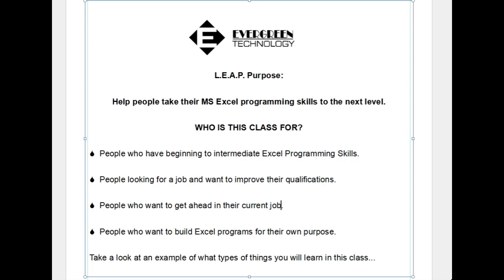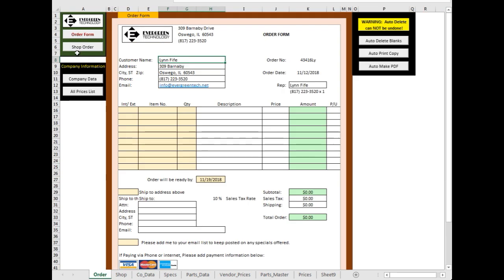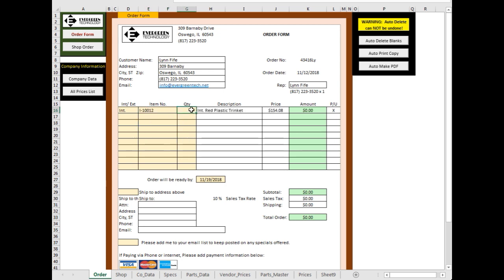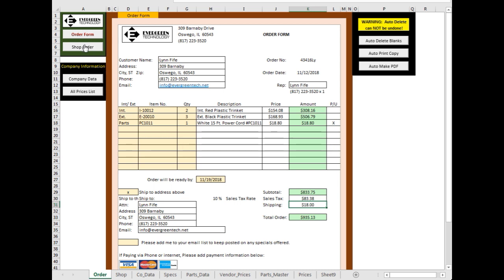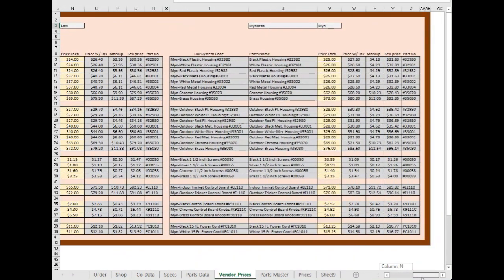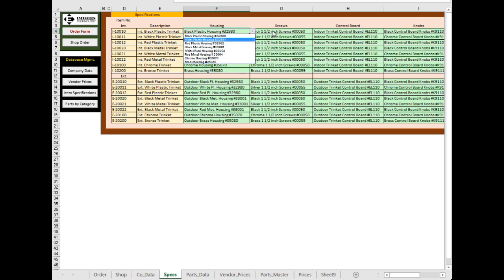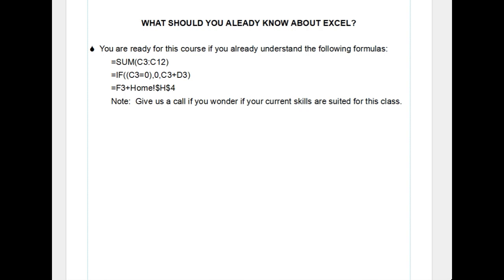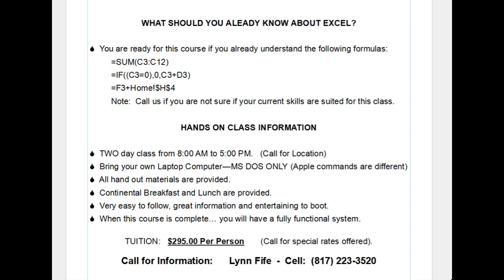Learn Excel Programming - Advanced tricks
Current Beginner to Intermediate. This Excel class will take you to the next level.  Improve your resume.  Earn a promotion with better Excel skills.  Build your own custom software.  2 day complete HANDS ON class.